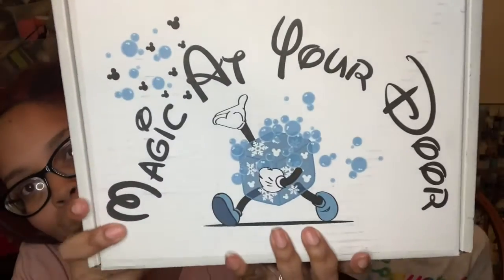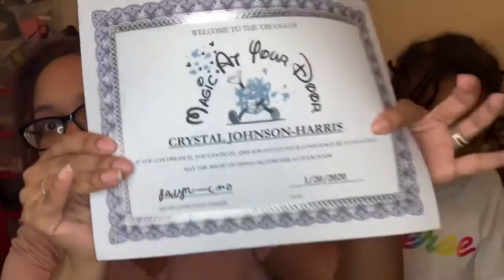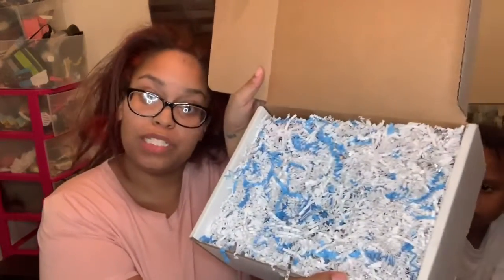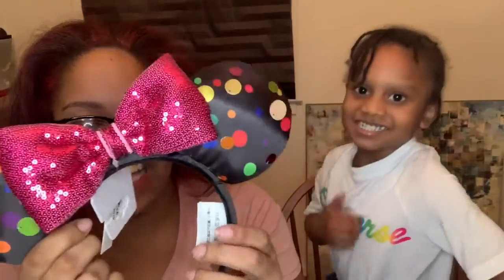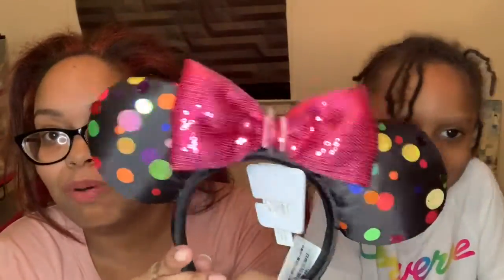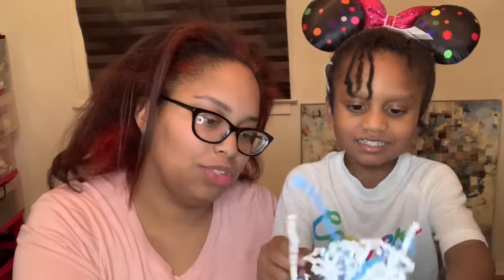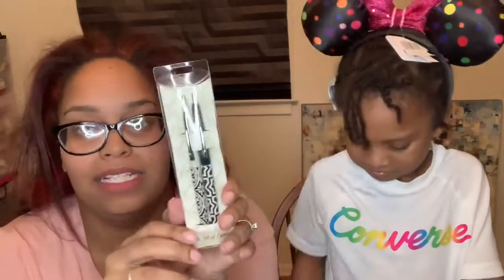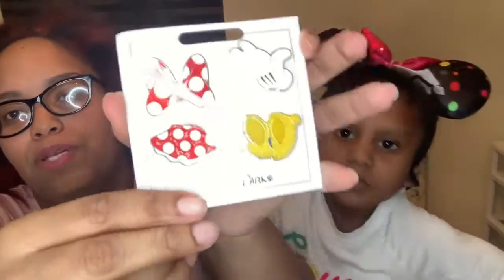UnboxingDisney| Magic At Your Door